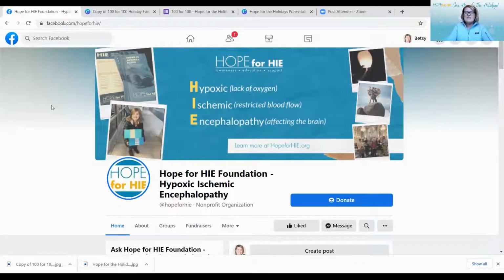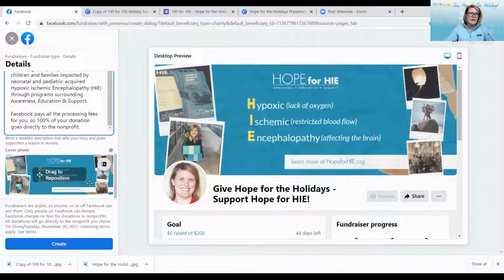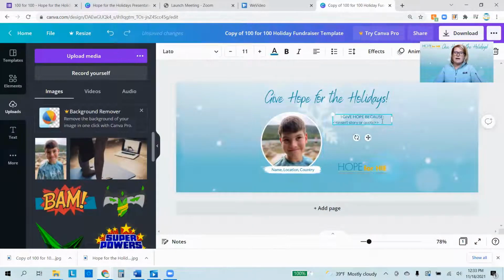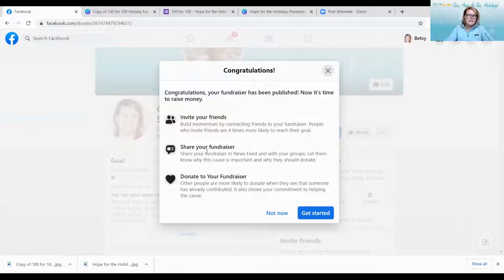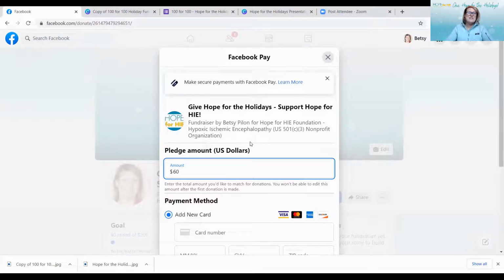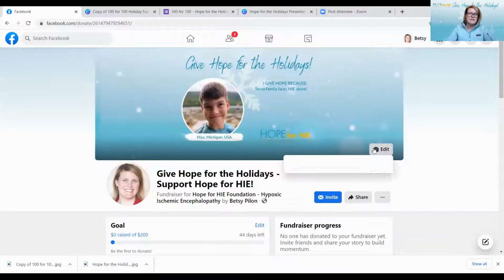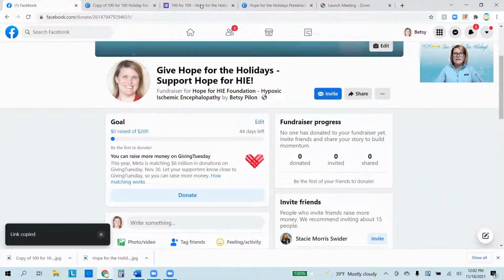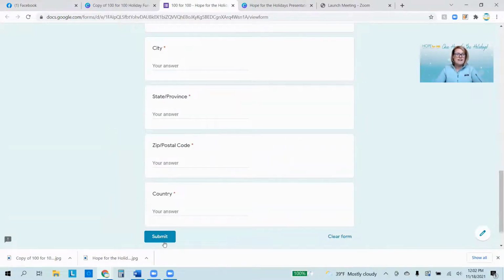Setting up a Facebook Fundraiser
IT'S THAT TIME OF THE YEAR AGAIN!
We've got ALL SORTS of amazing Hope for the Holidays things planned. We've got some AMAZING giveaways planned for our sixth annual Hope for the Holidays 10 Days of Giveaways in December that we'll run again December 6-15, giving away over $10,000 of adaptive equipment, things to make your day easier, experiences and more.

You know we have some things up our sleeves that will continue to improve the quality of life for our children and families, help connect families, meet those unmet expressed needs of gaps in care and connection (and I can't wait to share more about all the new things for 2022!)

Today, I want to share information about our 100 for 100 annual campaign that helps Hope for HIE fulfill and grow our mission.

In the meantime, we are once again asking our community at large to help us maximize giving opportunities like the GivingTuesday Facebook match program.

What is the 100 for 100 Campaign?

A chance for our community to raise awareness, celebrate and support Hope for HIE's mission - to improve the quality of life for children and families impacted by HIE.

We challenge our community to have 100 people set up Facebook fundraisers raising $100 throughout the giving season - kicking off on Giving Tuesday, November 30, 2021, and running the fundraiser through December 31, 2021.

Key Things to Know:

Facebook will match, dollar for dollar, donations made beginning at 8:00 am EST on November 30, 2021 until the cap of $8mil is gone. We have qualified for this match every year for the last several, and have received several thousand dollars in matches from Facebook!

We will be sending out thank you's to everyone who participates with some sweet swag in January (Fresh Hope for the New Year!)

We have some templates that make it QUICK and EASY to participate!

We've got infographics, family stories, and more that will be easy to share into your fundraiser!

How to participate:

to start!

Fill out the form to claim your January thank you after you set up your fundraiser